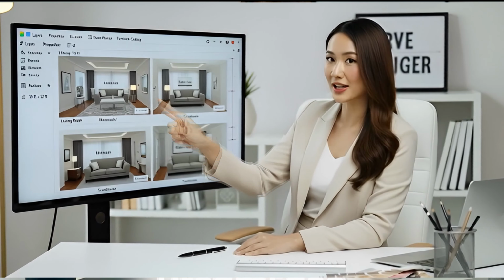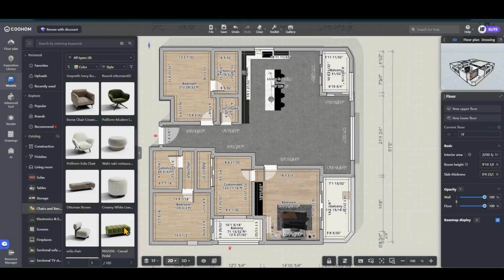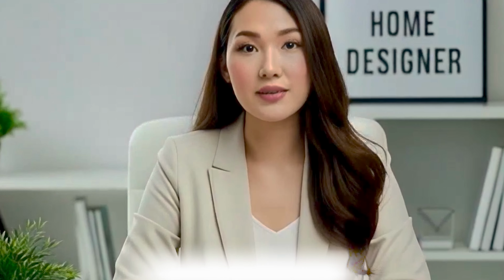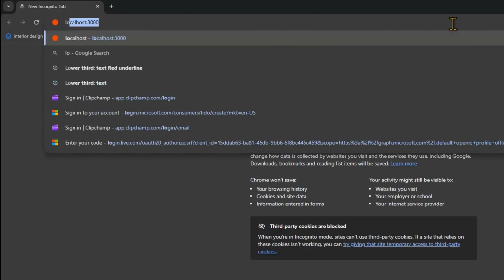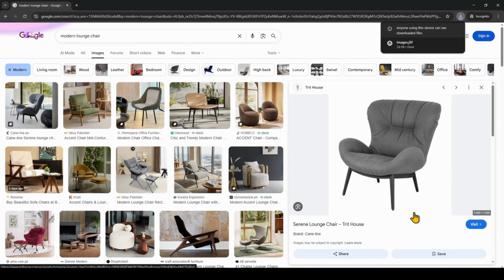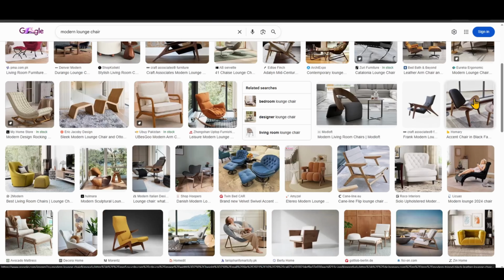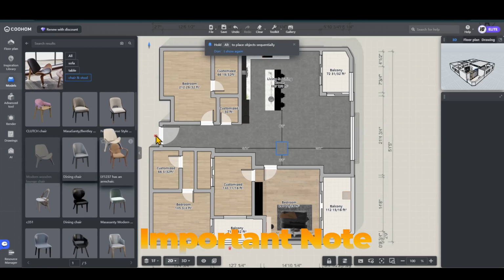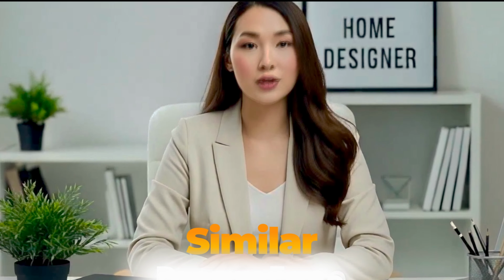How to Find Any Model in Coohom Using the Camera Tool (Hidden Feature)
0:00  Intro
0:31   What we learn
0:58  Why searching models normally sometimes fails
1:25   What does this Camera Tool actually do?
1:50  Step 1: Find Your Reference Image
2:29  Step 2: Upload Image in Coohom
2:51  Testing with a More Complex Model
3:32   Important Note
4:00  Why This Tool Is Powerful
4:48  Special discount for coohom pro
4:58 Special discount for coohom elite
5:18 outro

✔ Why searching models normally sometimes fails
✔ How the Coohom Camera Tool works
✔ How to upload an image to find similar 3D models
✔ How to use visual search for faster workflow
✔ What to do if the exact model is not available

Have you ever tried to find a specific furniture model in Coohom, but no matter what keyword you search, it just doesn’t appear in the Public Library? Many interior designers face this problem when working with client reference images or brand-specific furniture designs.

In this tutorial, I’ll show you a hidden feature in Coohom called the Camera Tool, which allows you to upload an image and automatically find similar 3D models from the Coohom library. Instead of wasting time scrolling through thousands of models, you can simply upload a reference image and let Coohom’s visual search find the closest match.

This feature is extremely useful when you are working with:
• Client-provided furniture references
• Pinterest inspiration images
• Brand-style furniture designs
• Unique interior design elements

Using this tool will make your interior design workflow faster, smarter, and more professional when creating projects in Coohom.

🎁 Exclusive Coohom Discount for Designers

Use Code: homedesigner

Use Code: hdelite

Happy Designing 🎨

list=PLQGkV1BlyeXHGMrixjvyrKbUUWH1n5hXC

Have you ever struggled to find specific **furniture** models in Coohom for your **interior design** projects? This tutorial introduces a powerful, **hidden** feature in Coohom that helps you locate exact or similar models, even when typical searches fail. Discover how this **smart design** tool can improve your **home design** workflow. 🎨